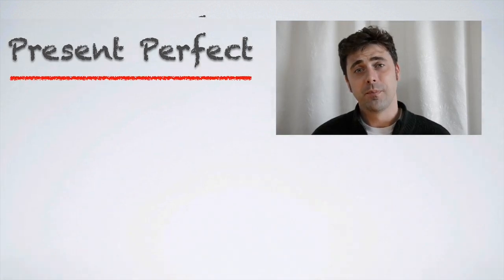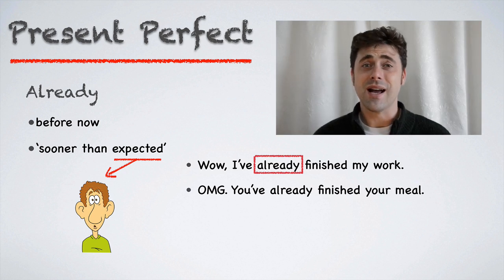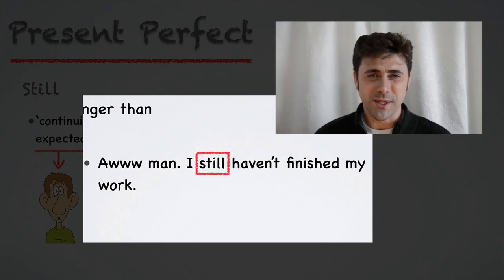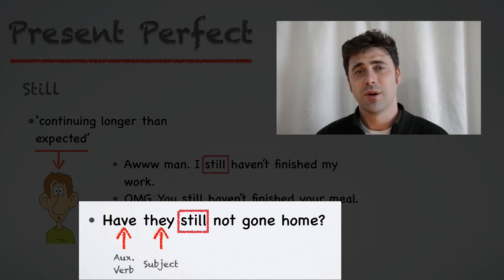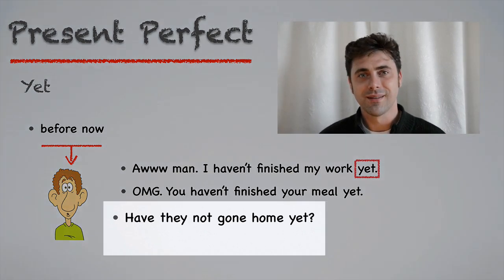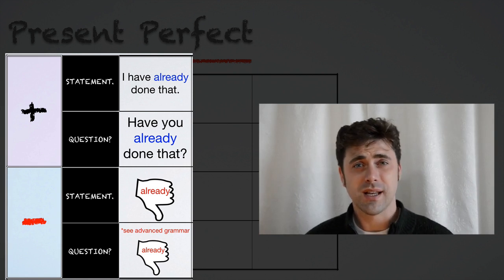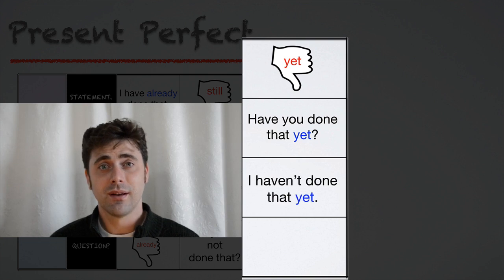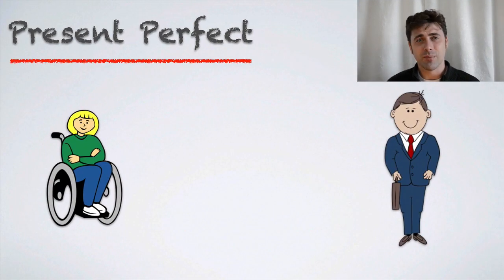English Grammar: Present Perfect with Already, Still & Yet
Learn How to Use Already, Still & Yet with the Present Perfect.

This video explains the meaning and grammar of using these adverbs with the present perfect.

It also explains how to use it in conversation and gives you a free exercise to practice what you've learned.